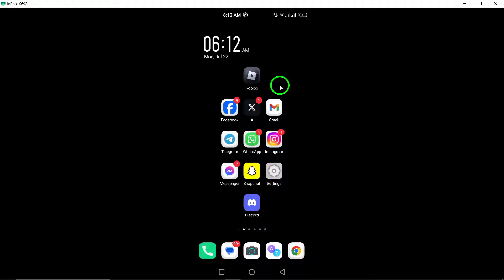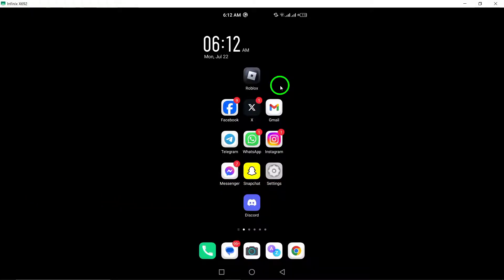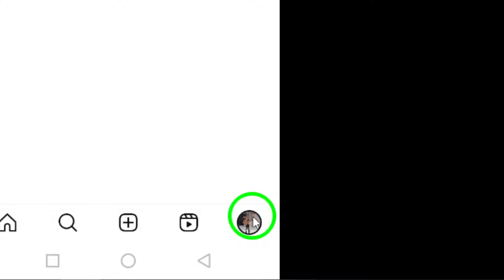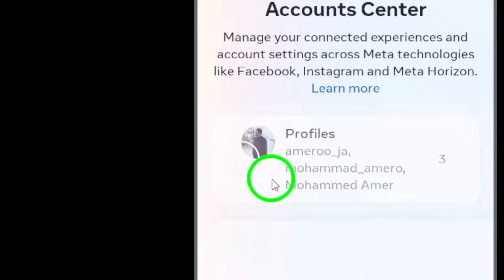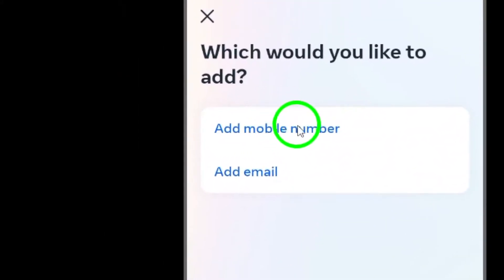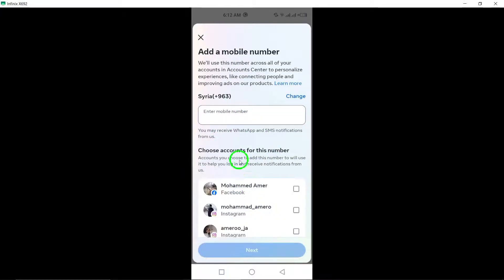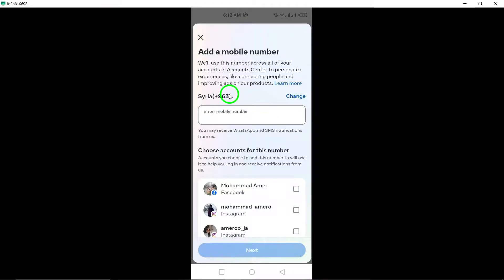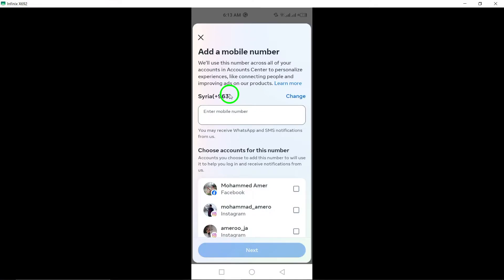How to Add Another Phone Number to Your Instagram Account (Updated)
Learn how to easily add another phone number to your Instagram account with these simple steps.

1. Open the Instagram app on your Android device.
2. Tap your profile picture at the bottom right.
3. Tap the three lines (menu icon) at the top right.
4. Tap "Account Center".
5. Tap "Personal details".
7. Tap "Add new contact".
8. Tap "Add mobile number".
9. Enter your phone number then tap "Next" to complete the process.

Start managing your Instagram account with multiple phone numbers today!